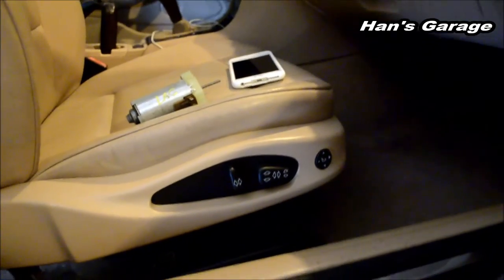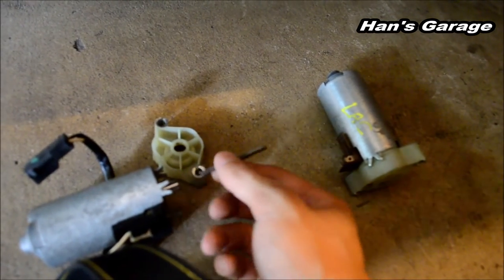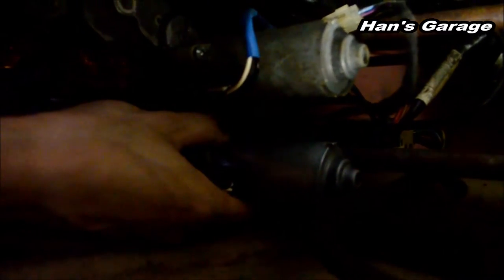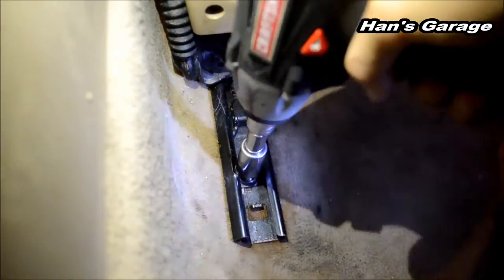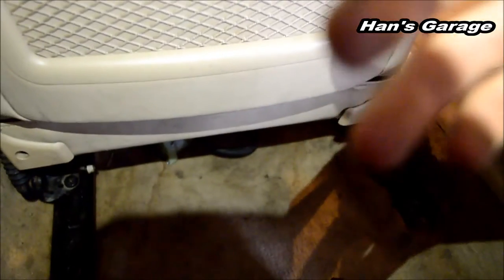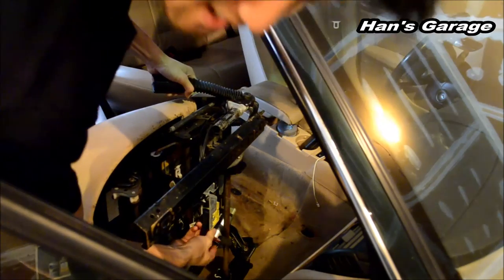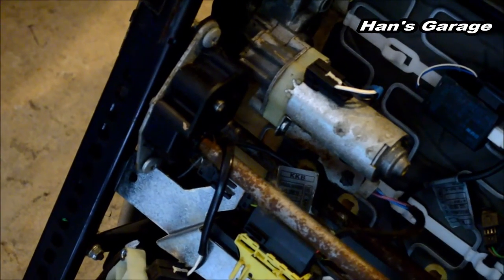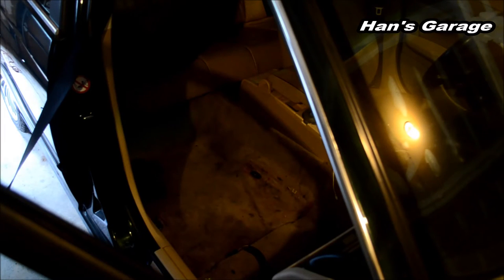BMW DIY Video - How to replace Powerseat Motor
Is your powerseat not working? Here's a step by step diagnosis and replacing motors to specific adjusters. ENJOY!